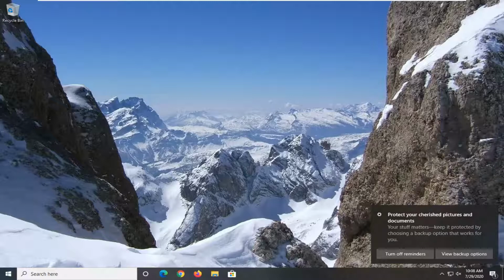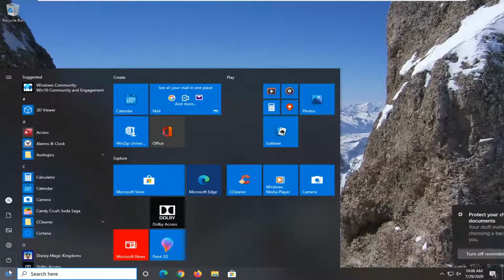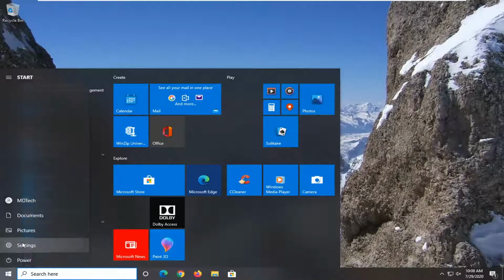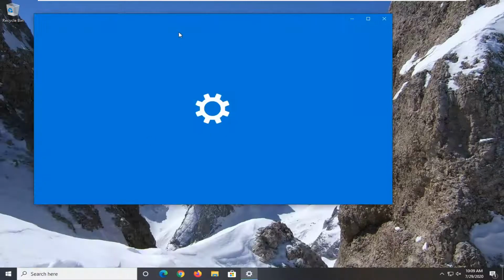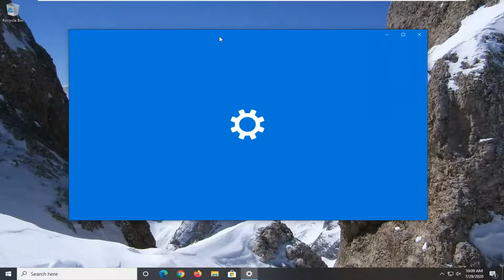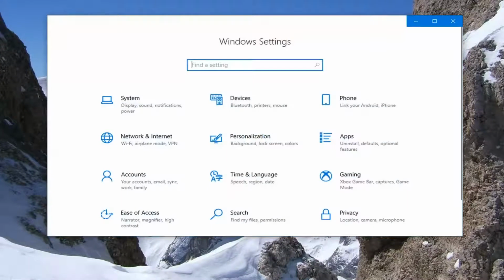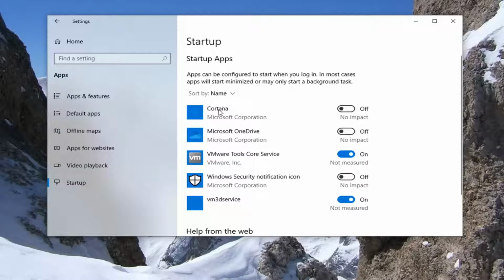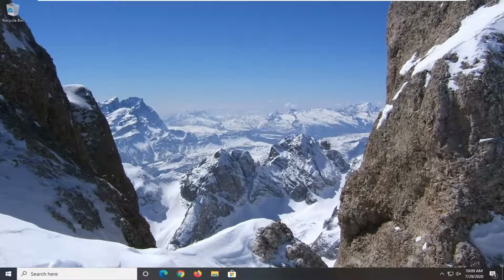How to Disable Cortana Windows 10 Totally & Completely [Solution]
Cortana is one of Windows 10’s signature features, but not all users are delighted with it. Some people don’t find Cortana that useful, so they want to disable it, or even completely uninstall it from their computers. In this tutorial, we’re going to show you how you can delete Cortana from your system for good.

First things first, we don’t recommend uninstalling Cortana. If you want to get rid of Microsoft’s virtual assistant, it’s a better choice to just disable it. Why? Because uninstalling Cortana isn’t supported by Microsoft, as Cortana is one of the few Windows 10 features that can’t be uninstalled normally.